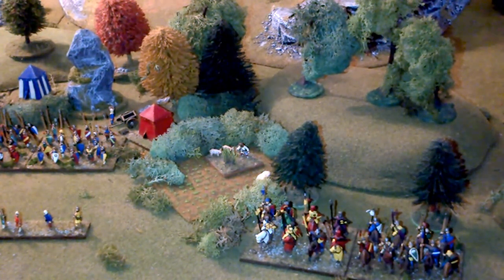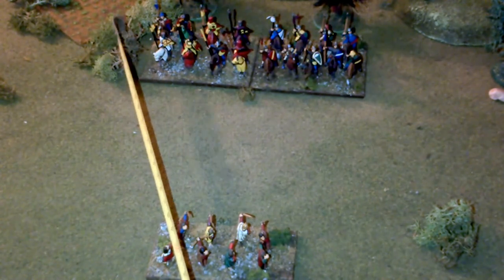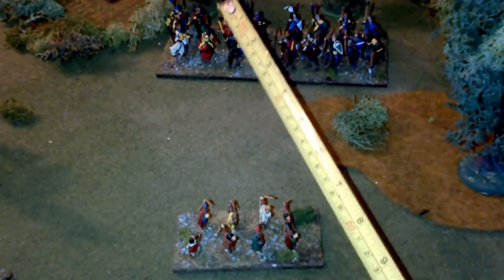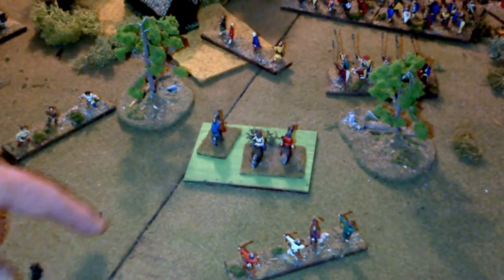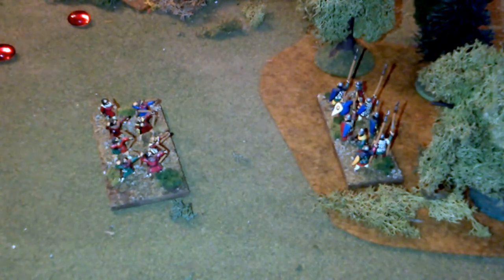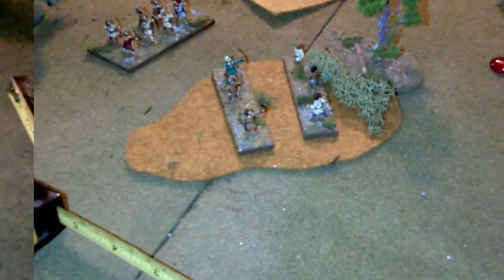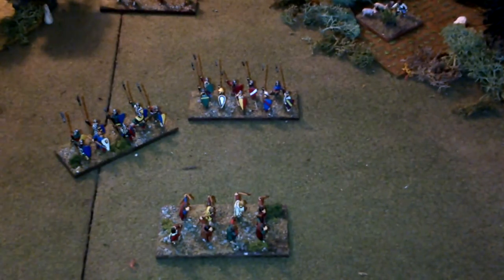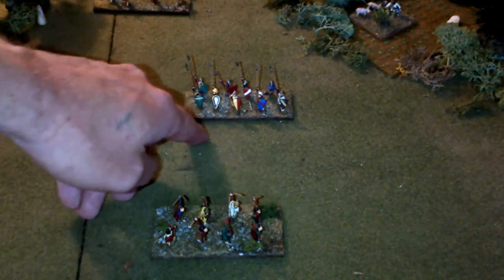Basic Impetvs "How to Play" series, Part 8 (REVISED): "Choosing Target" (missile fire)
This part we go into visibility, fire arcs, and target priority